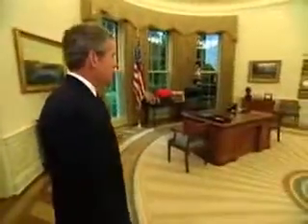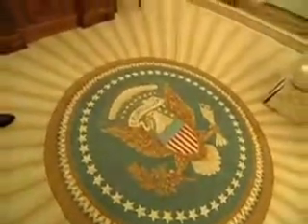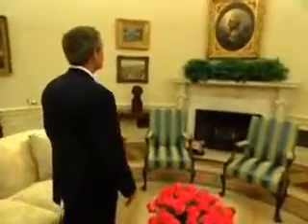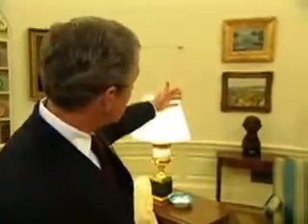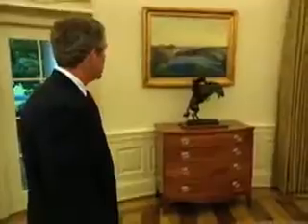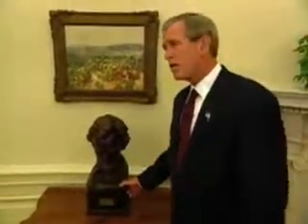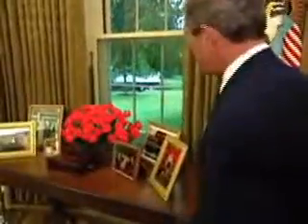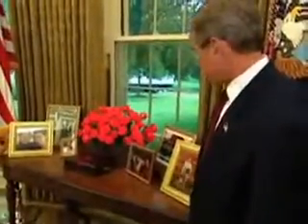George W Bush stumbles through tour of the Oval Office